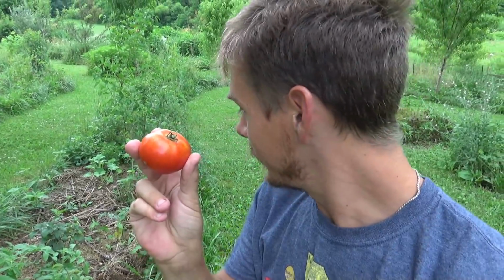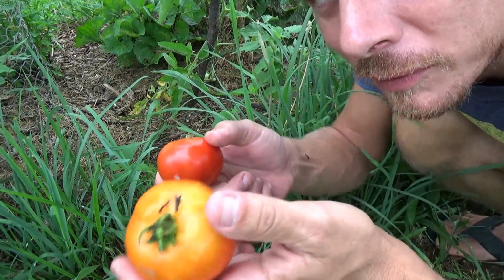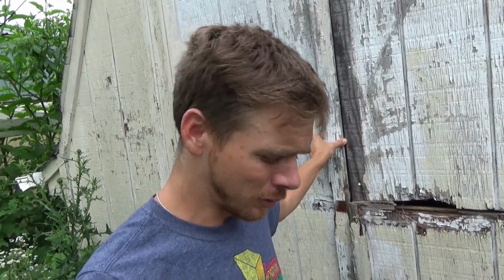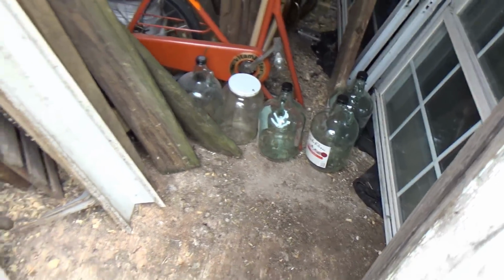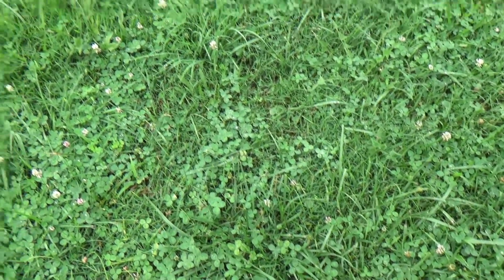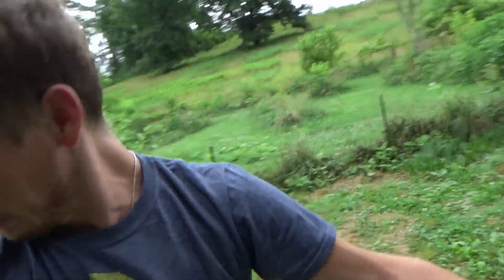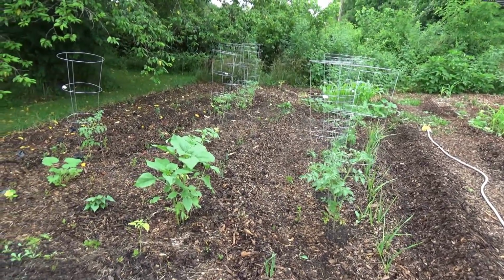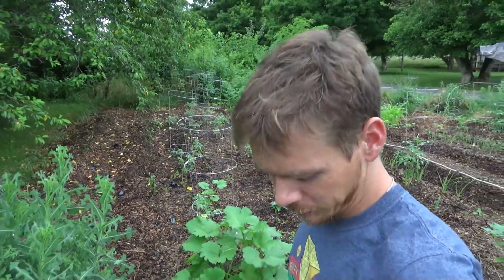First Tomatoes - A Shitty Gardening Video